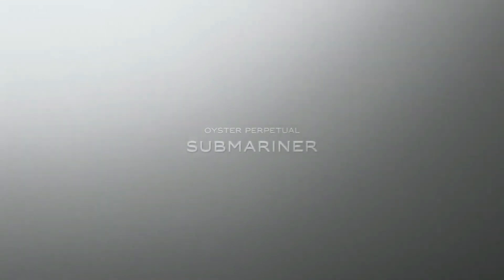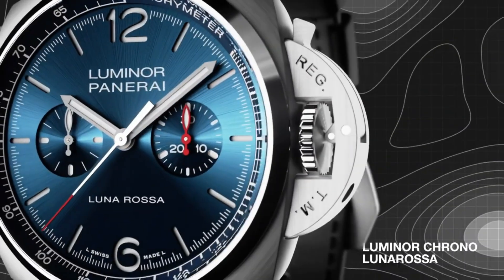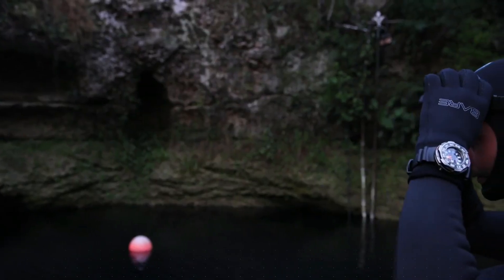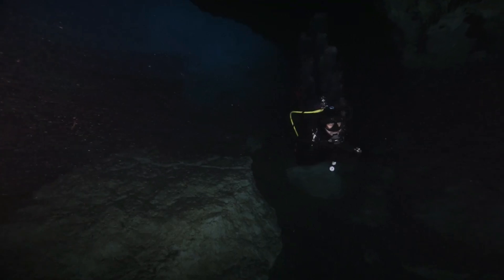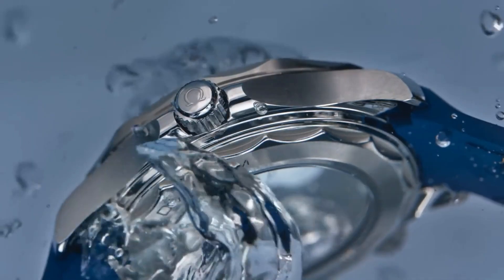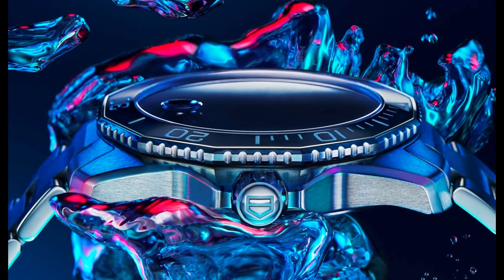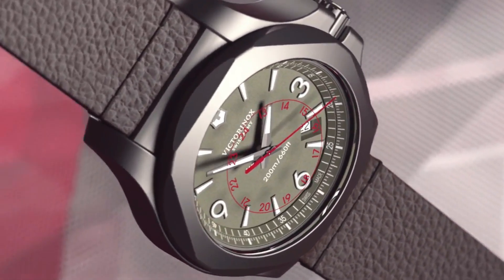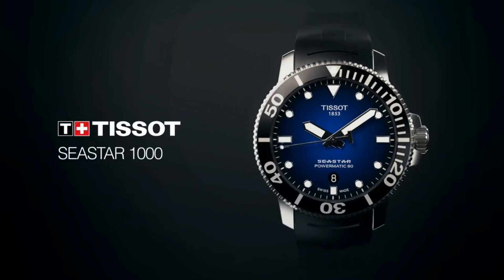Top 8 Best Dive Watches For Men 2024 [Price & Sale]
10.Omega Seamaster Diver 300M Steel Blue Dial Mens Watch 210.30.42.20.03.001

?Amazon US
09.Oris Carysfort Reef Limited Edition Blue 43.5 mm Dial Automatic Watch

?Amazon US
08.Panerai Luminor Chrono Luna Rossa

?Amazon CA
07.TUDOR Black Bay Fifty-Eight Bronze

?Amazon US
06.Citizen Men's NH6931-06E 1000 Meter Professional Diver Automatic Watch

?Amazon US
05.Ulysse Nardin - Diver X Nemo Point

?Amazon US
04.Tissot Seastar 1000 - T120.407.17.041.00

?Amazon US
03.Casio Frogman GWF-1000-1CR MB6 ISO-Certified Wristwatch

?Amazon US
02.Victorinox Swiss Army Men's I.N.O.X. Pro Diver Watch

?Amazon US
01.Rolex Submariner Black Dial Oystersteel 40mm Men's Watch 114060

?Amazon US
? Enjoying my content? well then don't forget to: